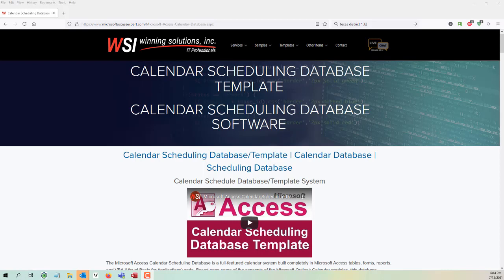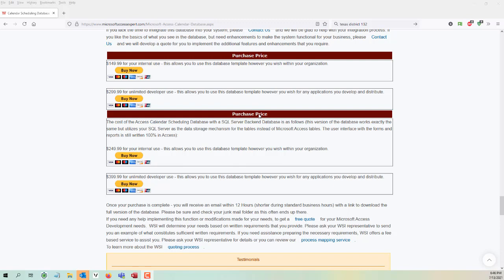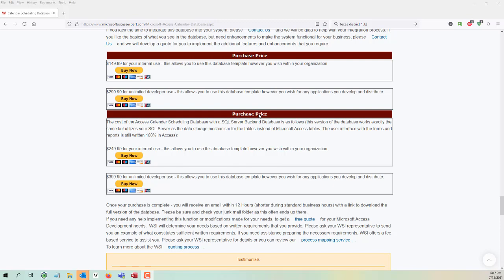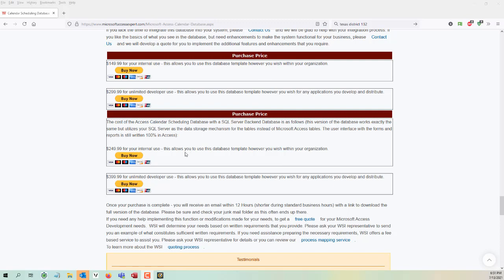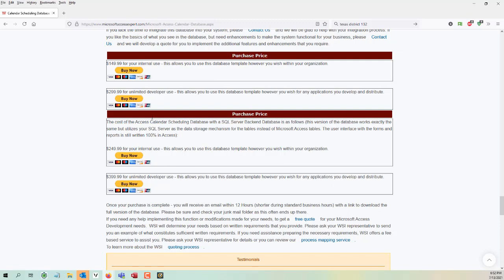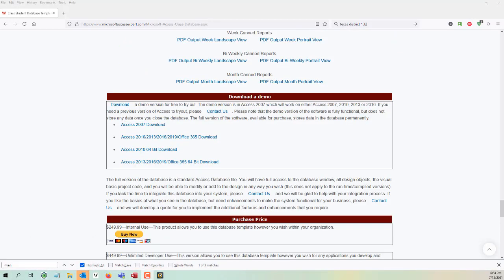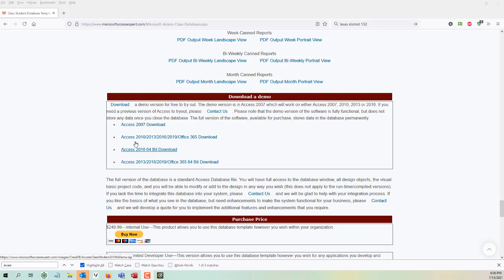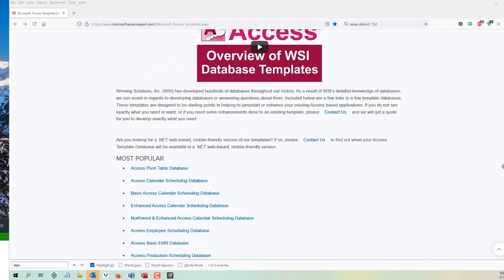About Our Templates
In this video I will explain the options that are presented on our Template pages, both for downloads and for purchase.

836 N. 2nd Street
Ames, Iowa 50010

BTC  3FNbZTZcGtZhXuijcsoV4JrZv2E74aLBwc
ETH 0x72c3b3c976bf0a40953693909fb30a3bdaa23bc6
LTC MUnUgvzRquK8GqmbMKDjbuwxDX6LgRAjts

0:00 Introduction
0:22 Video
12:13 Conclusion